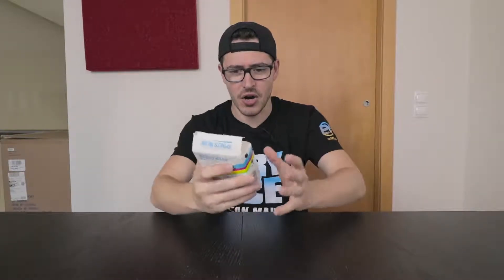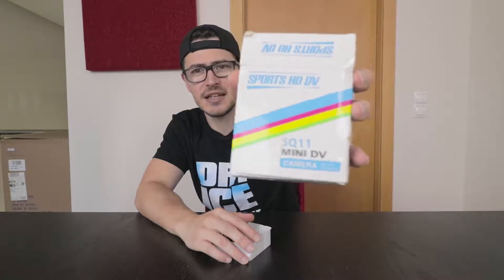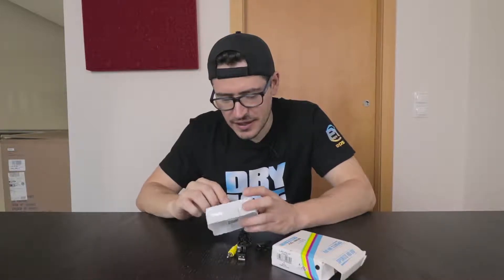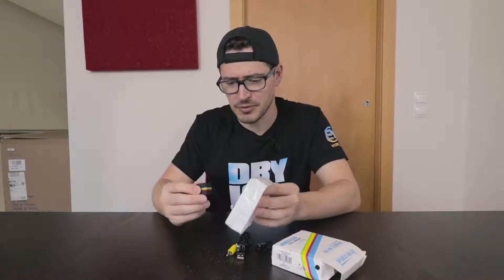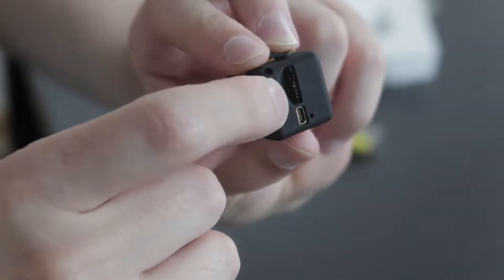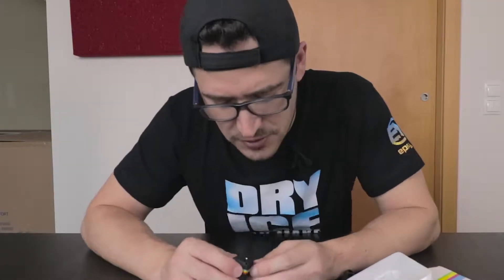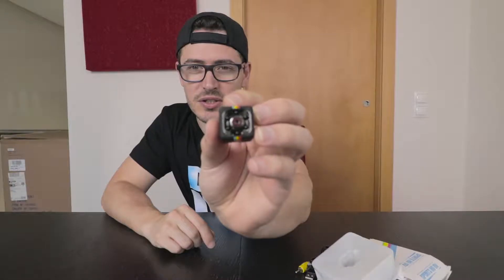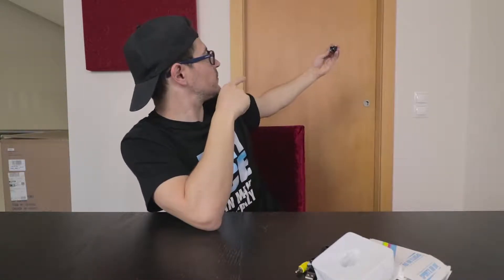SPY CAMERA SIZE OF A COIN - 1080P FULL HD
I just Received this MINI CAMERA SQ11 it soo small that I have almost lost it when I open it XD

My Setup Used for Videos
1º Camera
2º Camera

Chest Microphone

1º Tripod
2º Tripod
3º Tripod

TIPO
- REVIEW OF SQ11 MINI DV FULL HD Camera